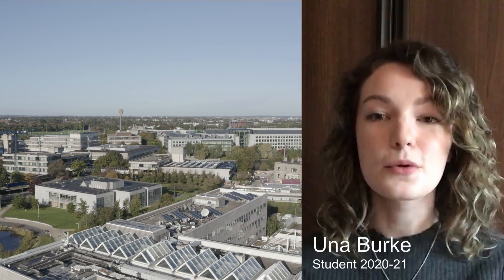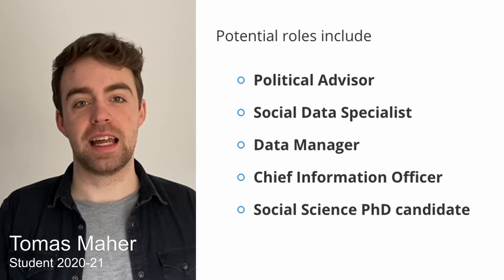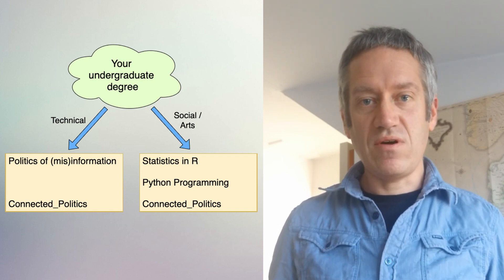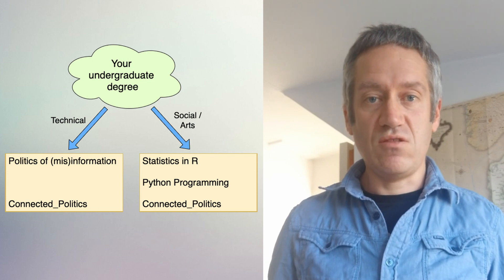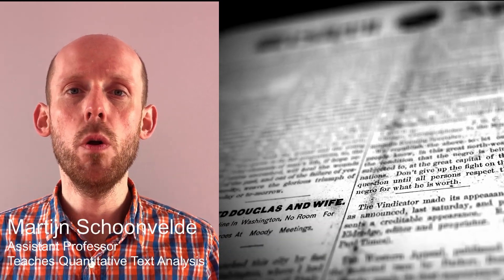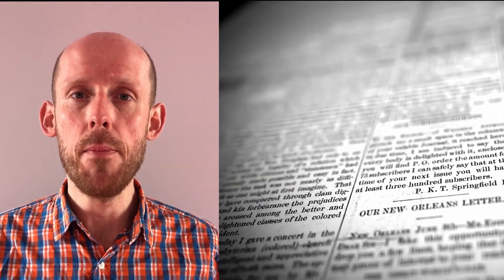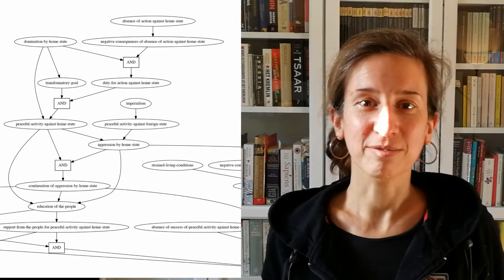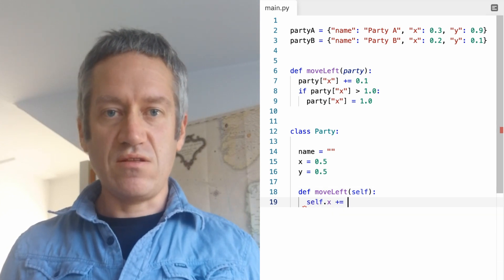MSc Politics and Data Science promo video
See for more information on the MSc in Politics and Data Science at University College Dublin,